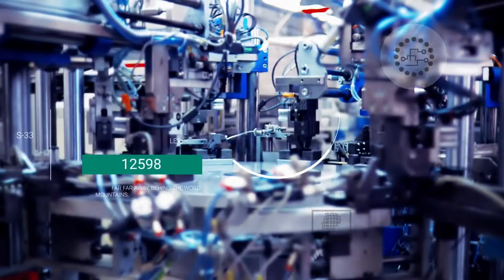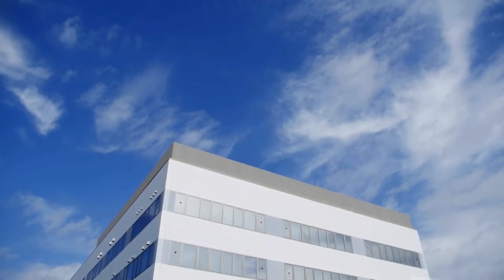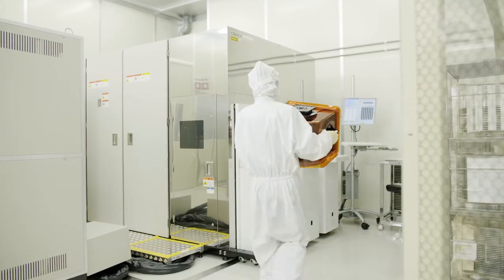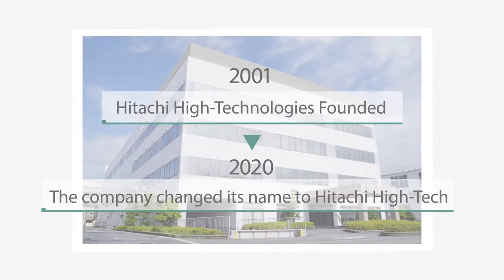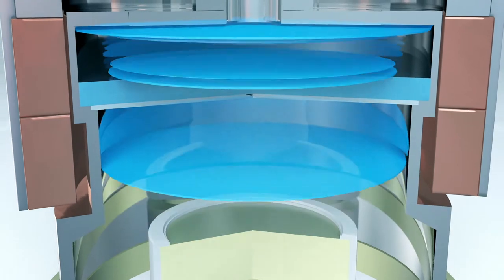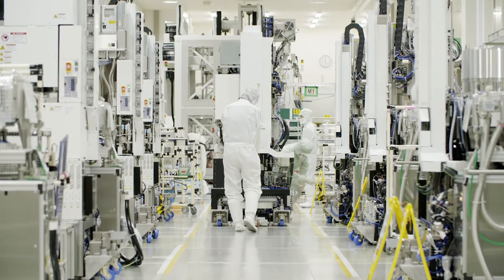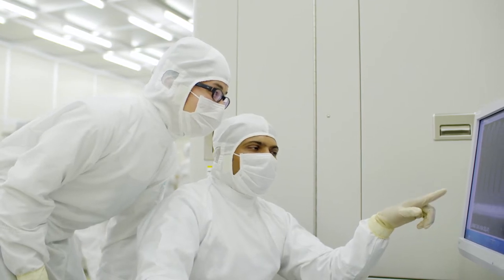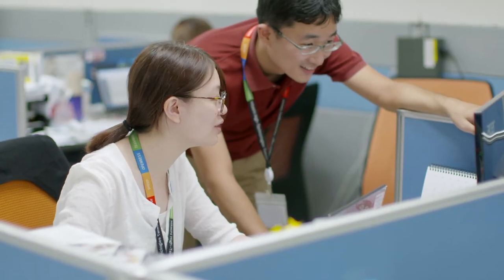Introduction of Hitachi High-Tech Corporation, Kasado Design & Production Division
Kasado Design & Production Division is in charge of developing, designing and manufacturing Semiconductor Etching Equipment in Kudamatsu-City, Yamaguchi. They proudly manufacture a variety of high quality Etcher equipment series and contribute to various customers’ needs by providing value-added creative service, products, and solutions.